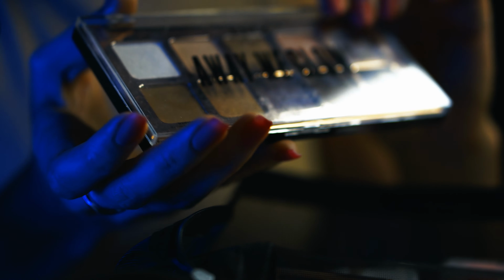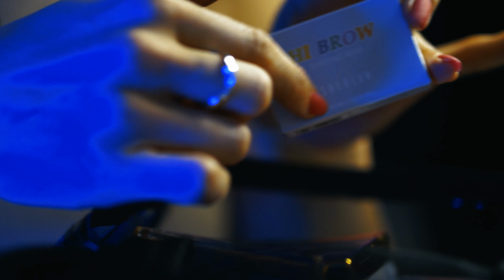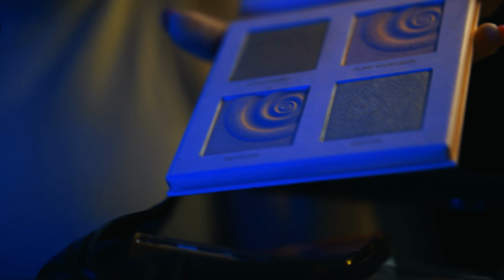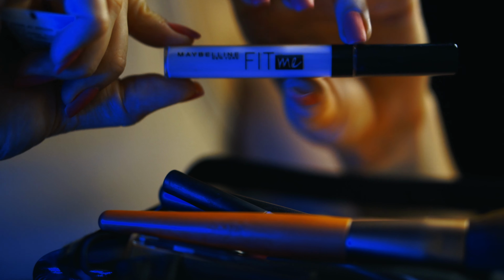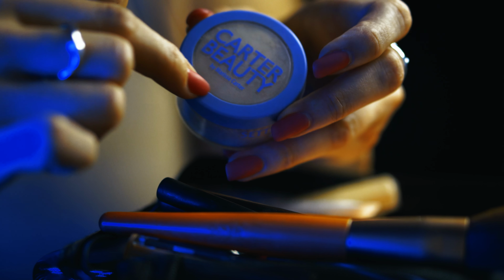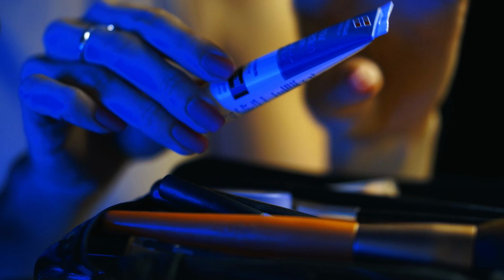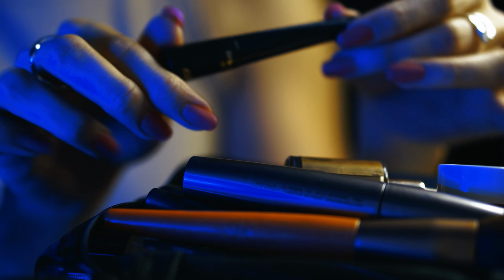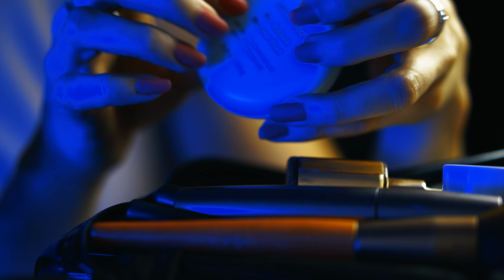ASMR ~ What's in my Makeup Bag ~ Gently Whispered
Hi there! Welcome (back) to my Channel!
I want to thank you all for your support!

Today I've prepared an unusual for my channel content - the gently whispered What's in my Makeup Bag video. I was quite nervous to record this so please bare with me :) I hope you enjoy!

I appreciate all of your support and kind donations towards helping out our channel develop and grow.

🌀 Important Notice:
*This video is created for relaxation, entertainment and ASMR purposes only. It cannot replace medication or professional treatement.*

Much love!